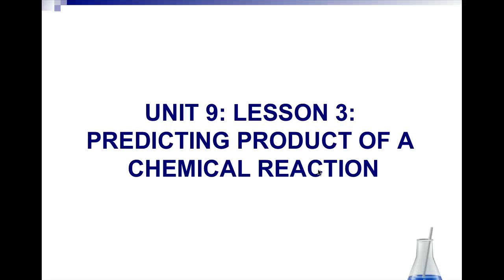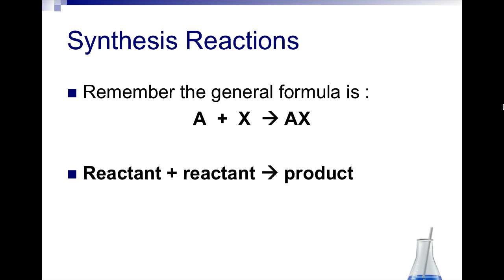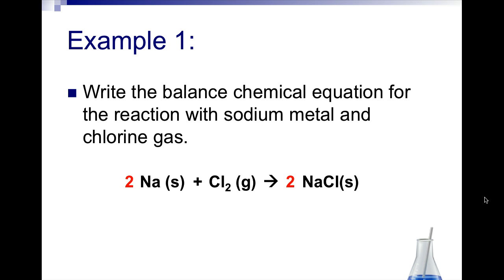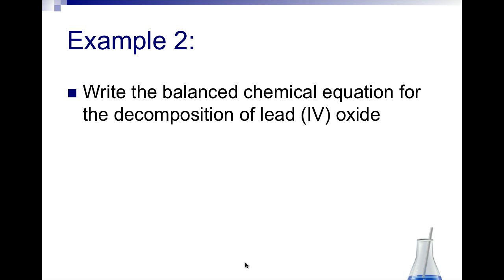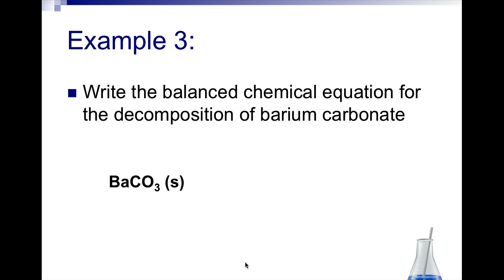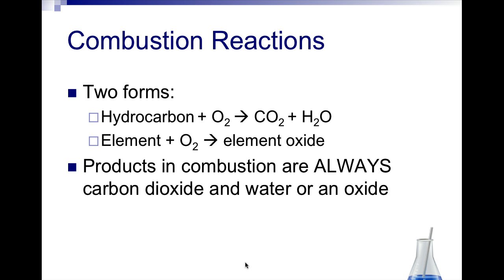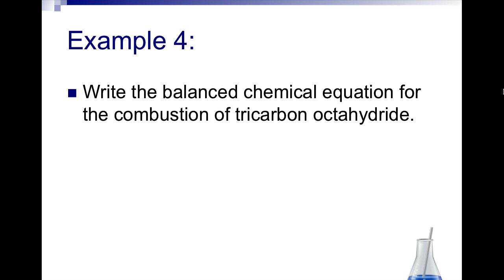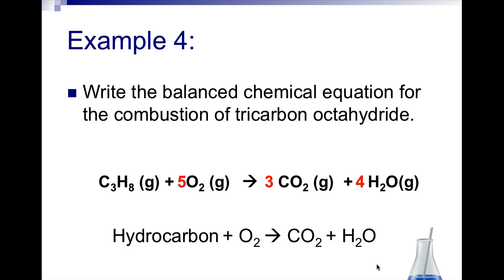Screencast by jodychristy from Screenr.com